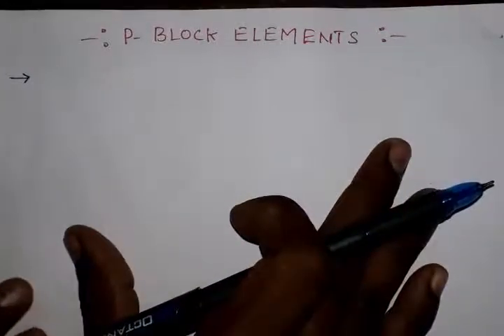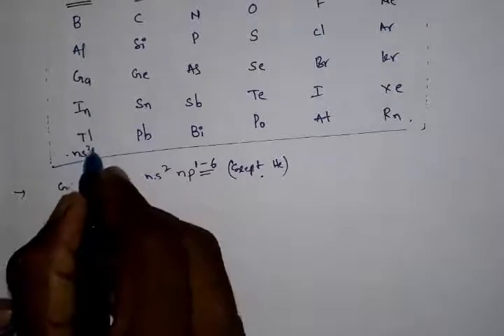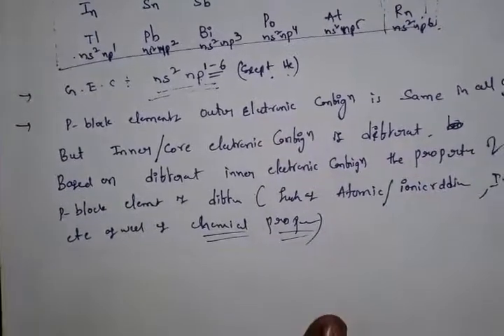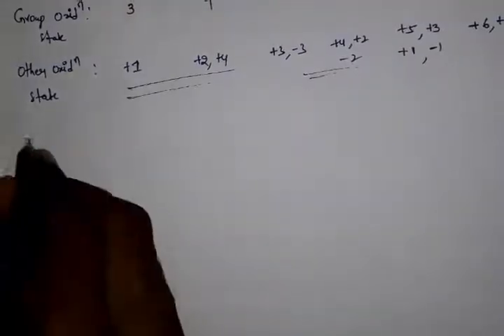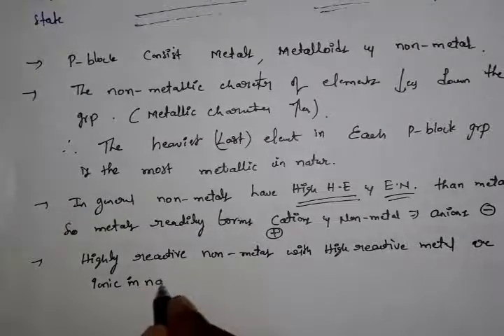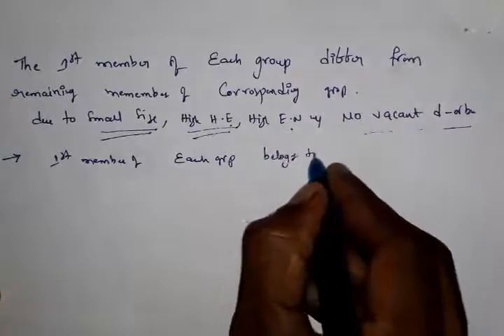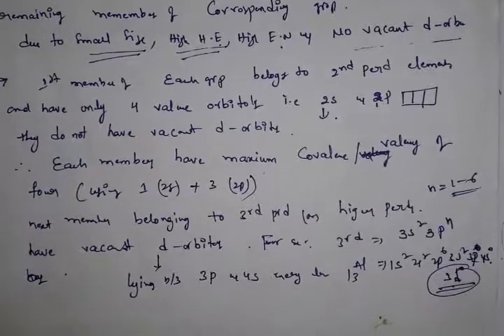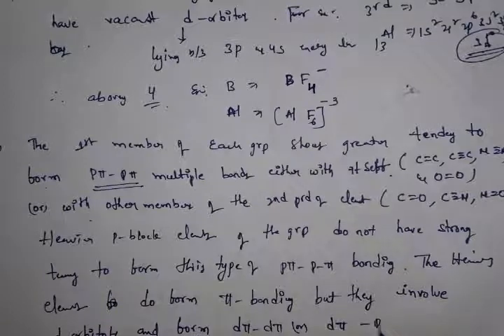p block elements introduction